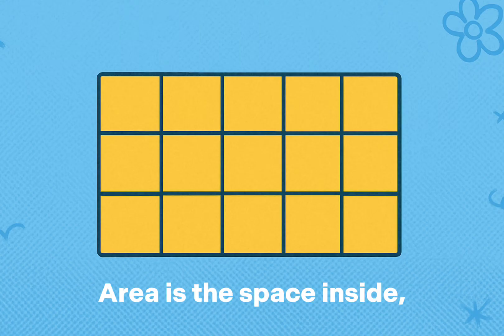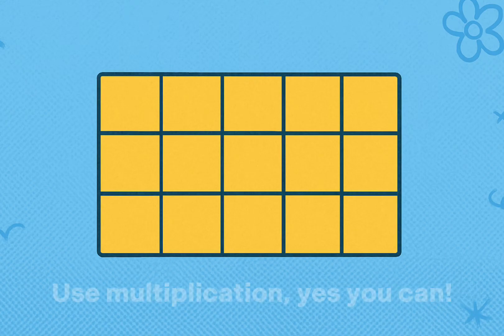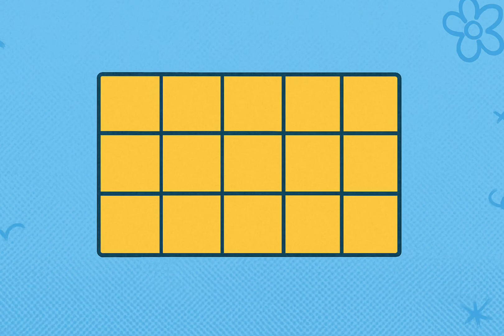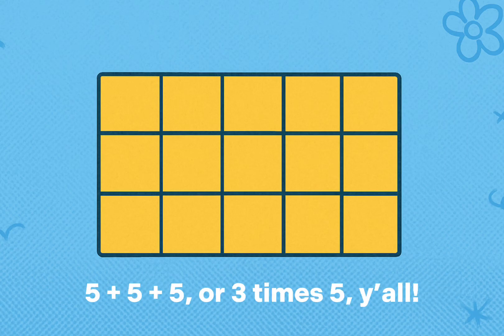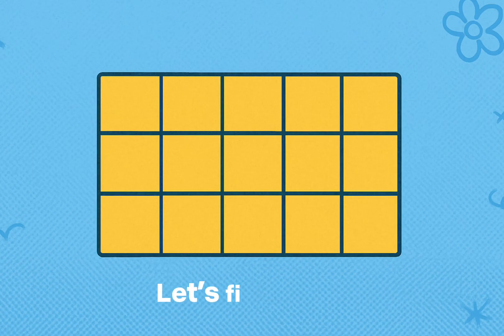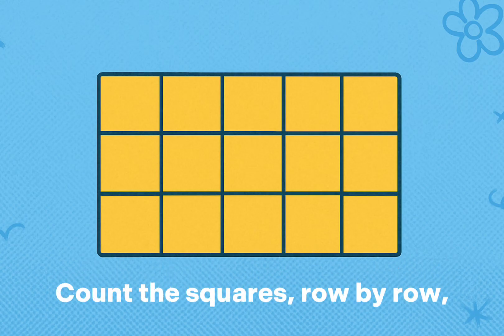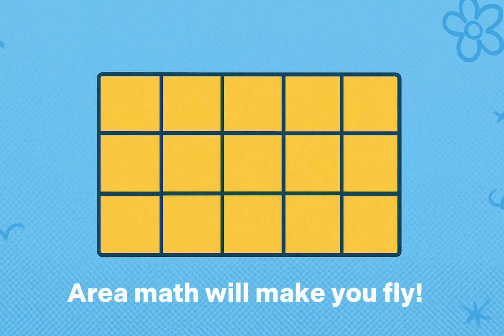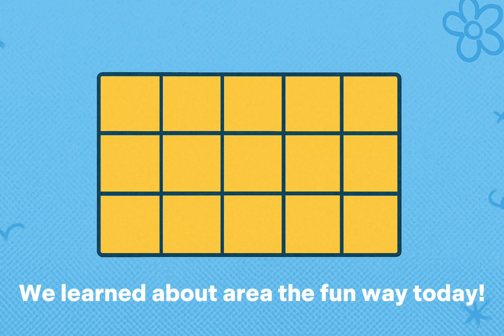Area of a Rectangle Song | Learn Area with Repeated Addition & Multiplication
In this fun and educational kids song, students will learn how to find the area of a rectangle using both repeated addition and multiplication! This engaging tune helps children visualize area as the number of square units that cover a shape. With examples like 3 rows of 5 squares, kids will understand how to count rows and columns to find the total area.

Perfect for 2nd and 3rd grade math lessons, this song uses catchy lyrics and visuals to make learning math exciting and memorable. Whether you're a parent, teacher, or homeschool educator, this video is a great way to reinforce core concepts about rectangles, rows, columns, and square units. Hit play and sing along as we explore the world of area!

Welcome to Learning Through Lyrics, where learning meets fun through music! We create catchy, educational songs for kids on a variety of topics, from ELA and math to science and history. Our videos are designed to engage young minds and make learning an exciting adventure. Whether it’s singing about the solar system, discovering new vocabulary, or exploring the wonders of nature, we make education enjoyable and memorable for elementary-aged children. Join us for music that inspires curiosity and helps kids grow!

📝 Perfect For:
Elementary school students
Parents and teachers looking for engaging learning resources
Kids who love to sing and learn at the same time!